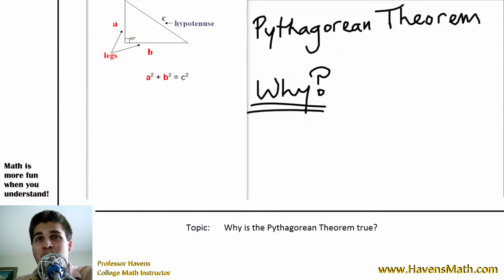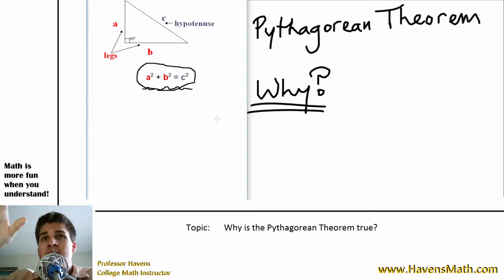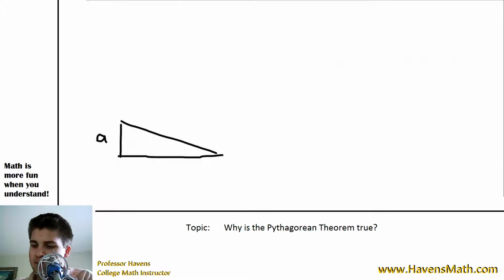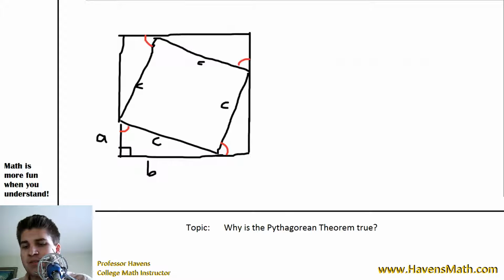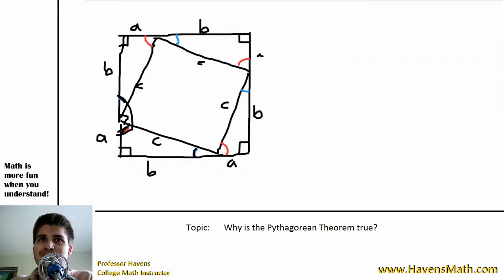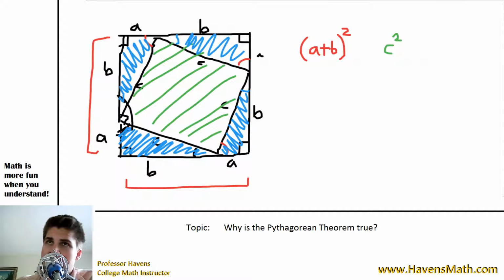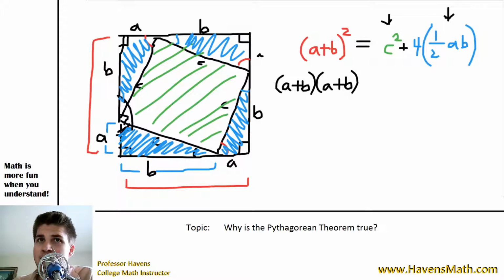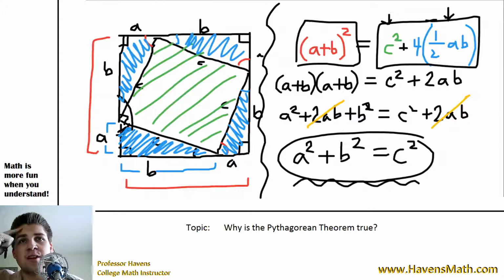[Geometry] Why is the Pythagorean Theorem true? Easy explanation here!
In this video I try to explain why a^2+b^2=c^2 for a right triangle.